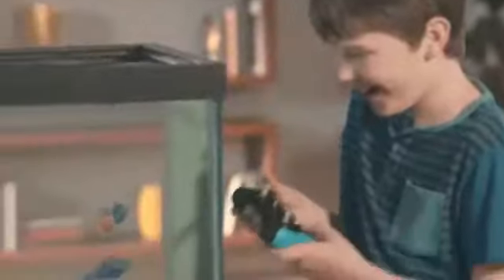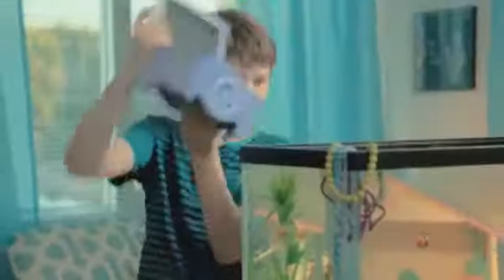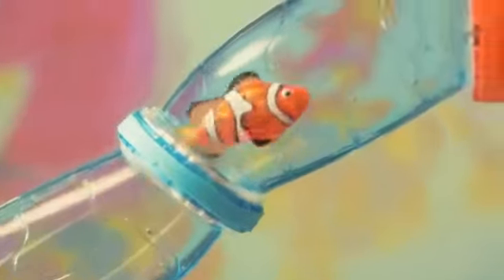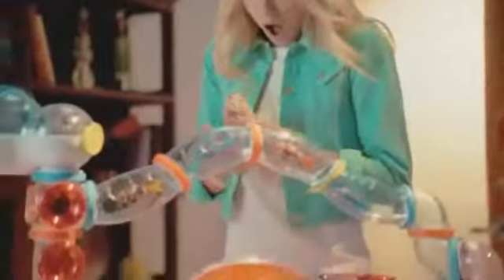▶ Automatic - RC Robo Fish - Zuru